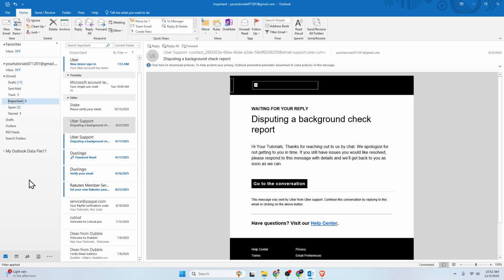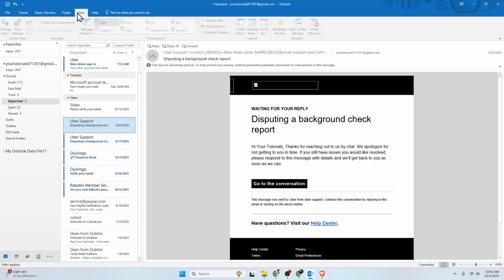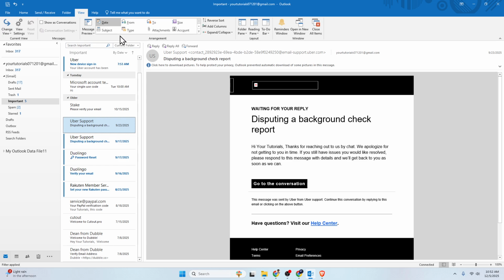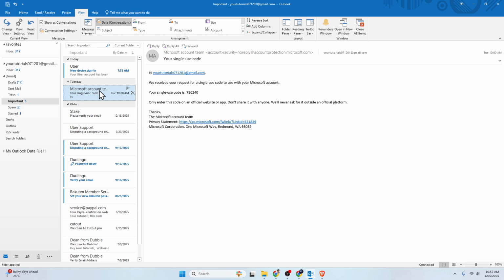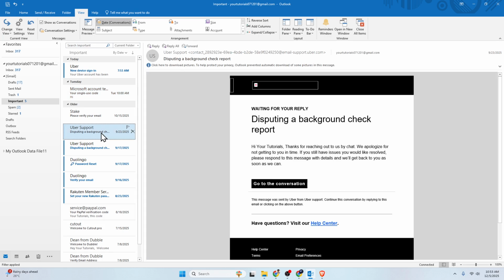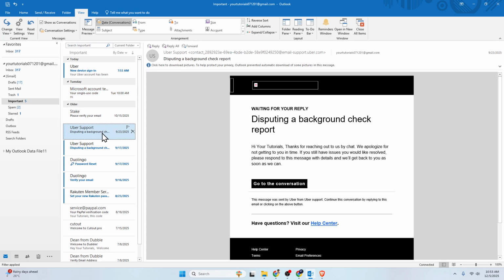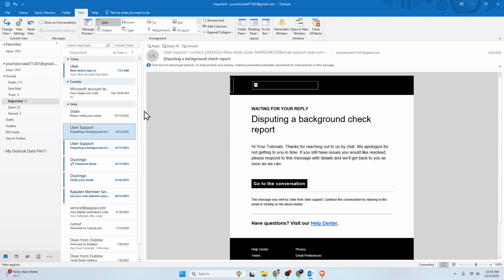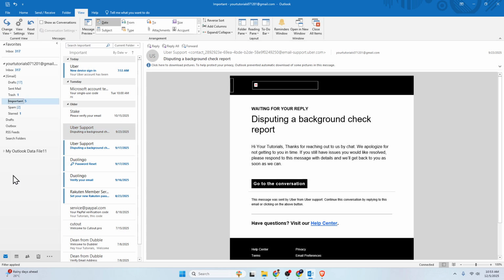How To Disable Conversation View in Outlook – Easy Guide (2025)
Emails grouped into threads and you want them separate? This tutorial shows how to disable conversation view so each email displays individually.

⏱️ Timestamps:
0:00 – Introduction
0:30 – Open View Tab
1:00 – Turn Off Conversation View
1:30 – Apply to All Mailboxes
2:00 – Adjust Sorting Options
2:30 – Fix View Not Updating
3:00 – Refresh Folder Display
3:30 – Wrap-Up